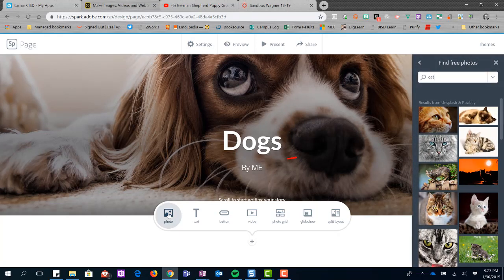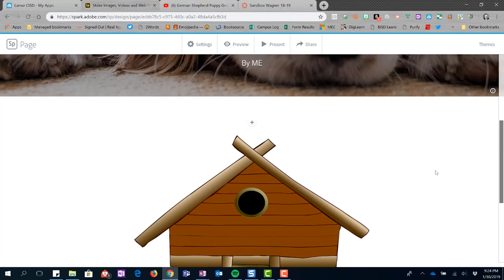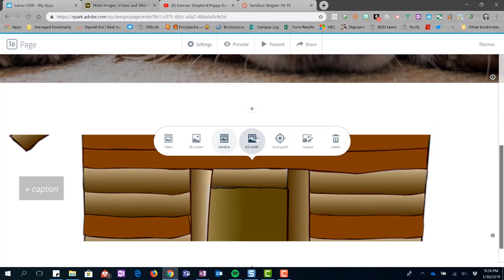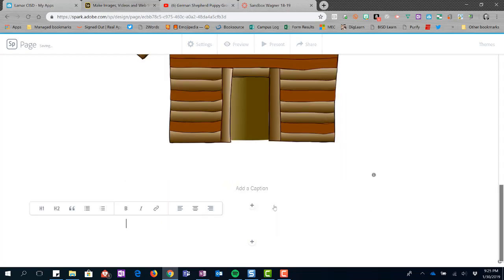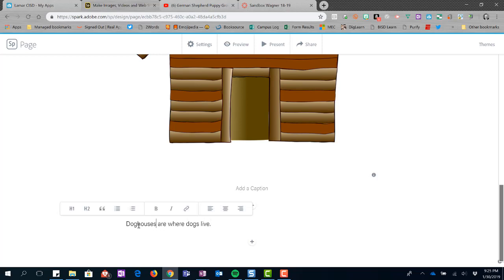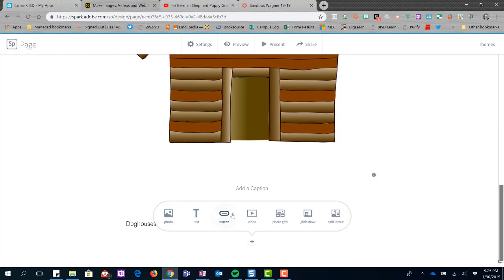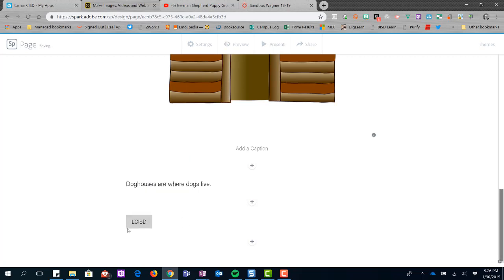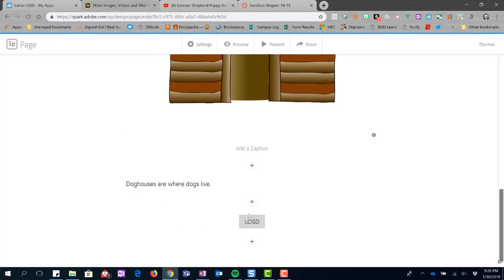Adobe Spark Page Tutorial- Adding Photos, Text, Buttons, or Videos